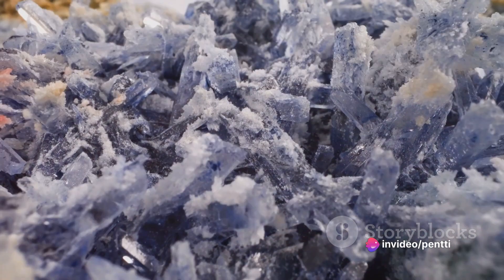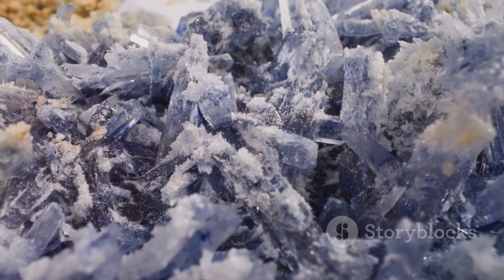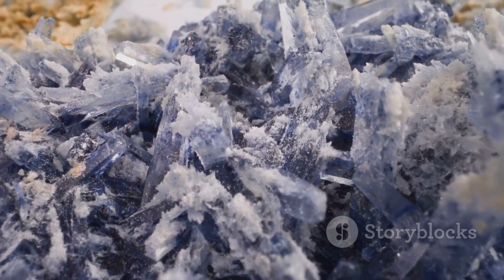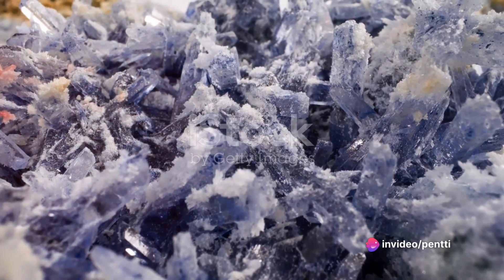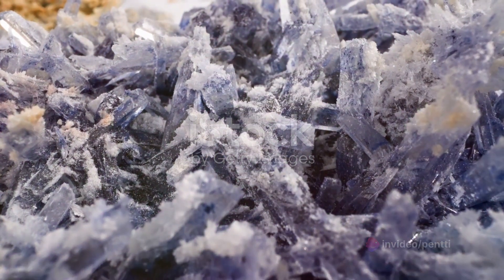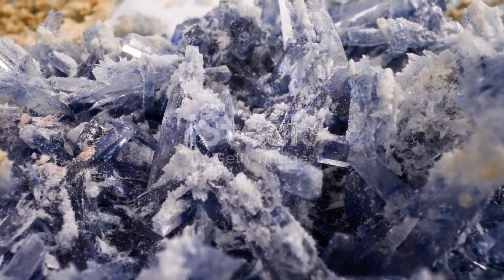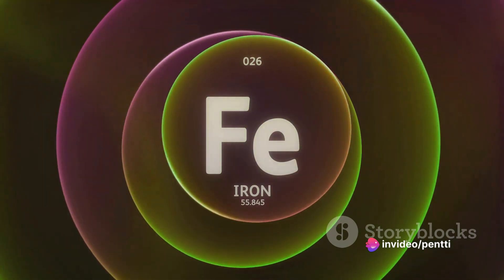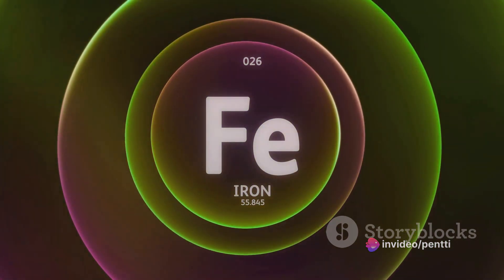Speaking of Stones. Crystal Clear: The Growth of Vivianite.